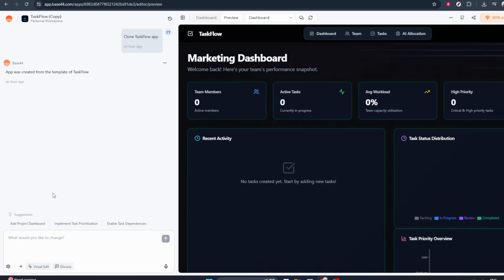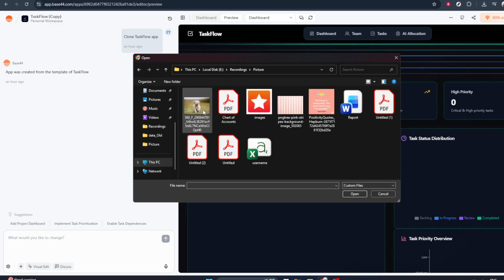How to Add Image Optimization in Base44 | Quick Guide 2026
In today’s video, I show you how to add image optimization in Base44 to improve performance and make your app or project load faster. We go step-by-step through the settings so you can quickly optimize your images without confusion.